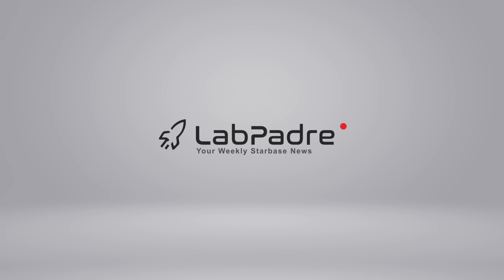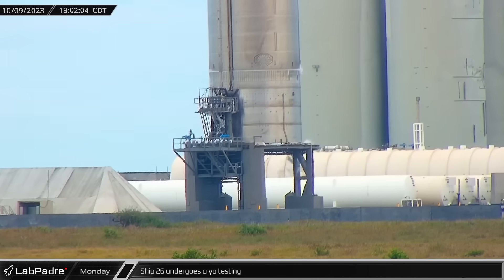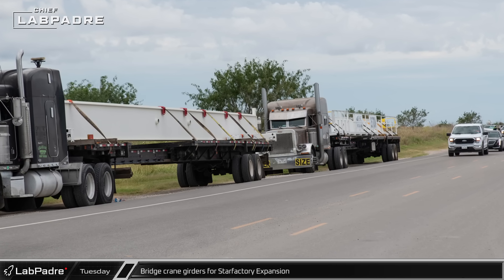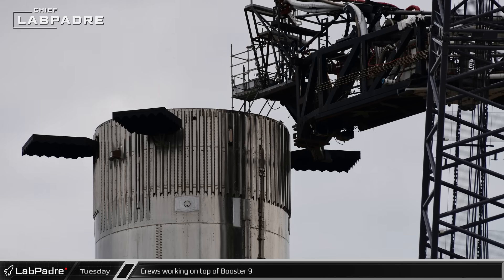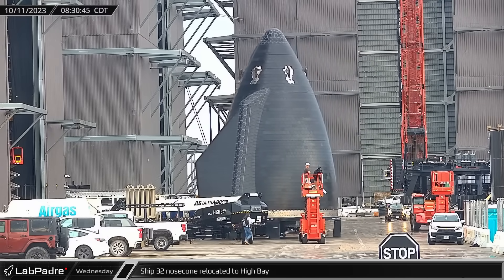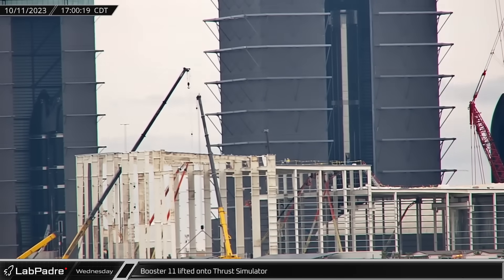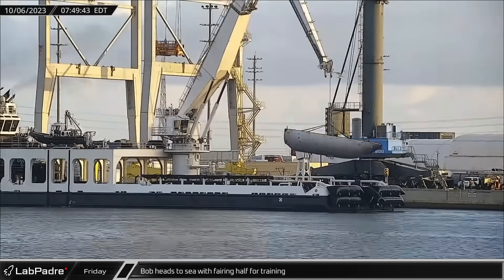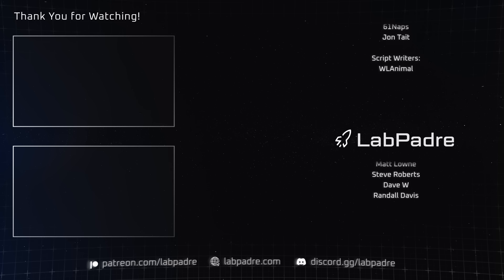When Will SpaceX Finish With Repairs After Starship's Mishap? - Starbase Weekly Update #84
This week at Starbase Ship 32 stacking begins, Booster 11 heads to Massey's to begin its test campaign, Starfactory expansion continues and crews get started building new observation outposts, while over at Cape Canaveral SpaceX gets ready for the upcoming Psyche mission launch and ULA launches their last Atlas V in a 501 configuration.

Special thanks to:
Audio/Video Editors: Lucid, timmy
Videography: LabPadre, Kevin Randolph
Photography: RGV Aerial Photography, Kevin Randolph
Clip Capture Bot: Arc
Clip Reporting: DaOPCreeper, Jon Tait, Kalim, Mouser, WLAnimal
Script Editors: 61Naps, Jon Tait
Script Writers: WLAnimal